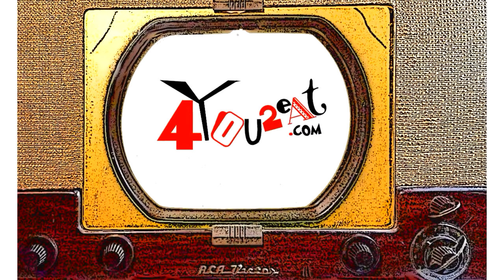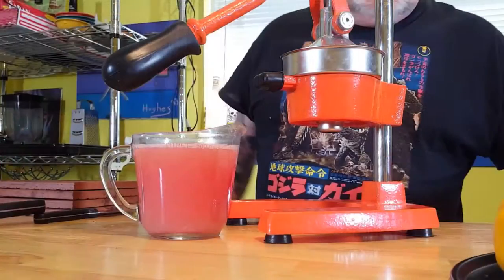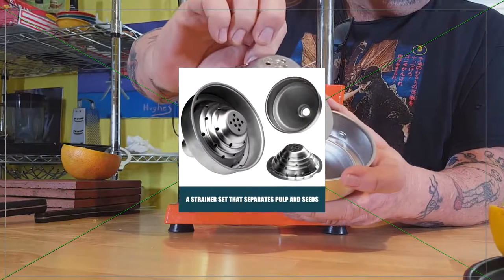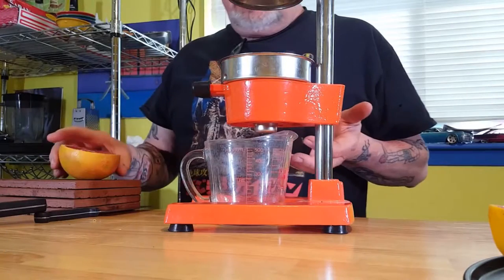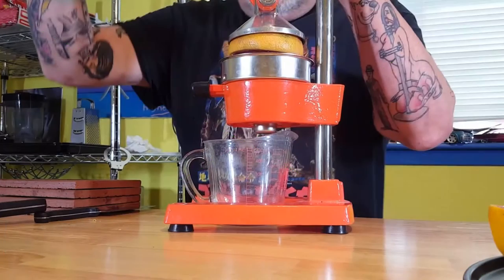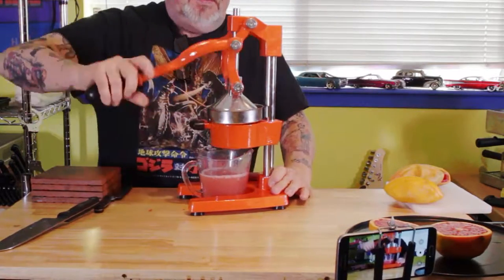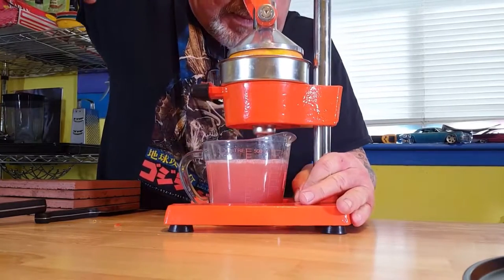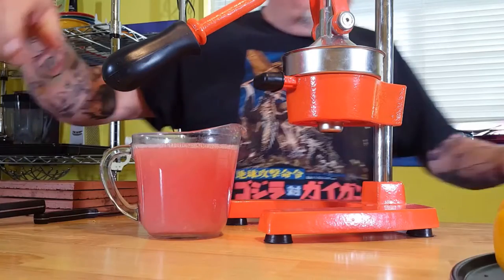PERFECT FRUIT JUICER WHOLE FOODS PLANT BASED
Check link below for printable recipe and links on where to get Juicer.